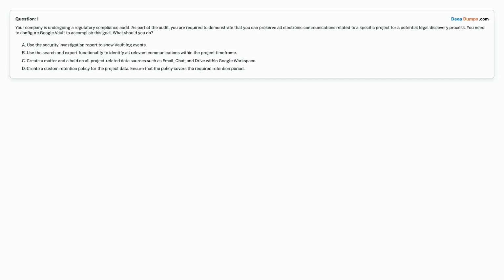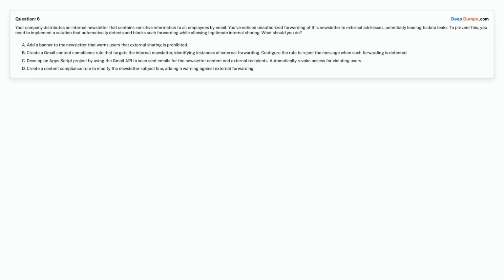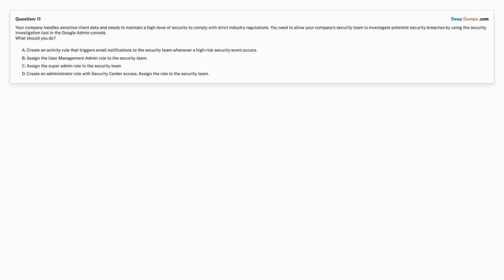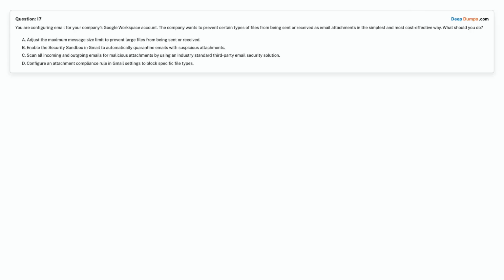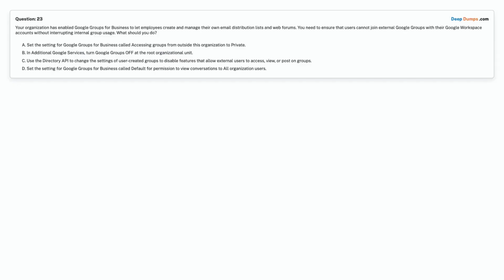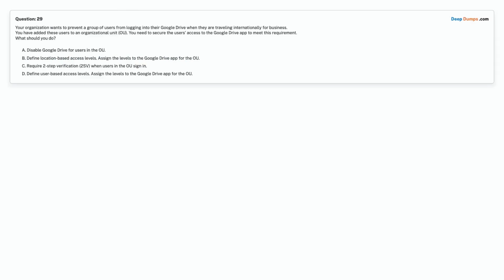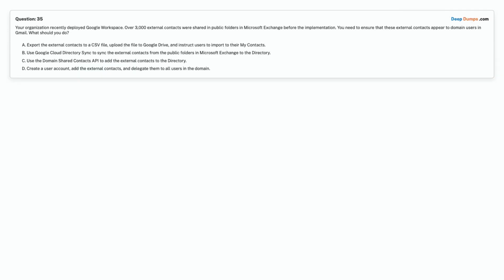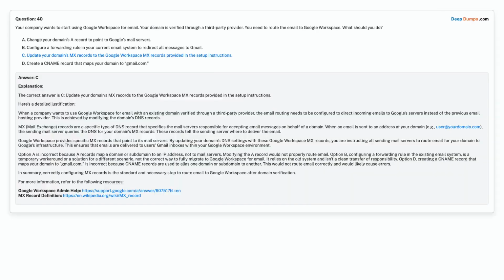Segredo Revelado: Como Passar no Exame de Certificação Associate Google Workspace Administrator!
Prepare-se para o exame de Administrador Associado do Google Workspace com confiança! 🚀 Este vídeo abrange questões reais de exame com explicações passo a passo, para que você entenda não apenas a resposta, mas também o raciocínio por trás dela. Todas as respostas são respaldadas por referências de fontes oficiais para máxima precisão.

• Banco de Questões Direto do Exame de Administrador Associado do Google Workspace
• Teste Prático Direto do Exame de Administrador Associado do Google Workspace

📌 O que você encontrará neste vídeo:
• Questões autênticas do exame de Administrador Associado do Google Workspace de provas recentes
• Explicações claras com referências do Google/oficiais
• Dicas, truques e armadilhas a evitar
• Um PDF gratuito para revisão rápida

💡 Por que Deep Dumps?
Deep Dumps oferece questões e respostas de exames reais e atualizadas para ajudá-lo a se preparar de forma mais inteligente, rápida e gratuita. Milhares de alunos confiam na Deep Dumps para passar na certificação na primeira tentativa.

✅ Não se esqueça de Curtir, Compartilhar e Inscrever-se se isso te ajudou.

Boa Sorte!